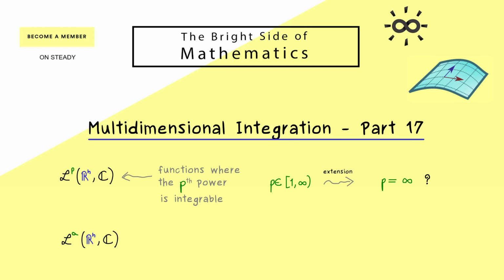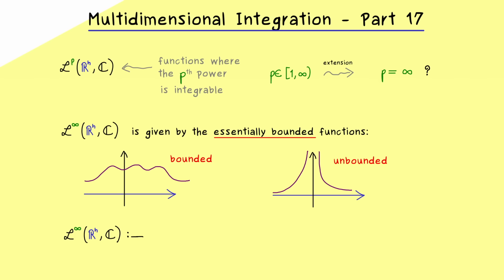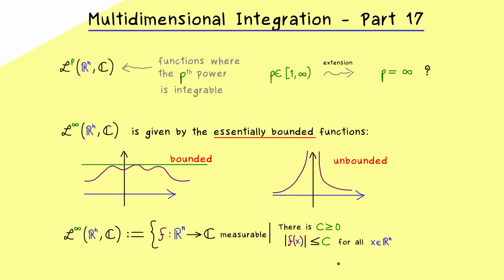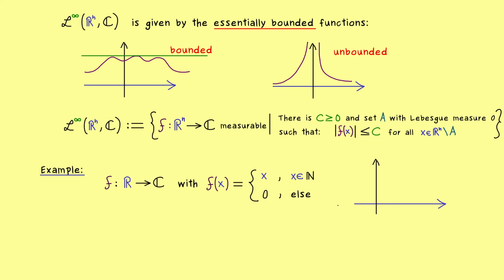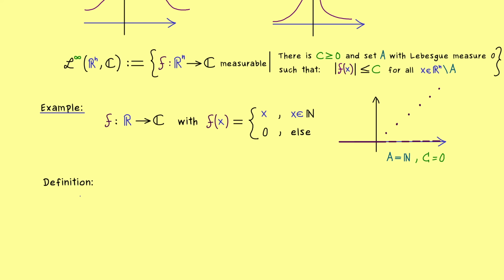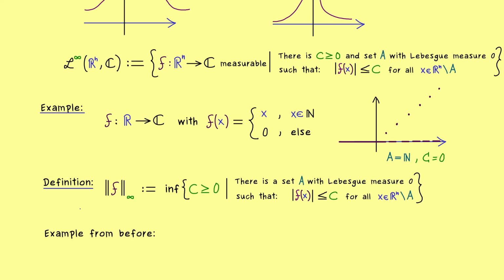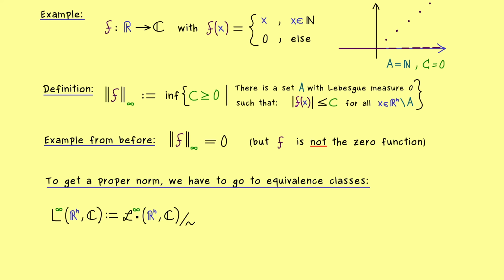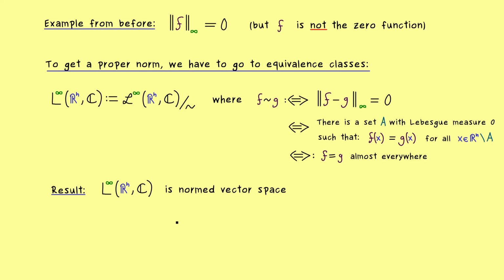Multidimensional Integration 17 | Essentially Bounded Functions